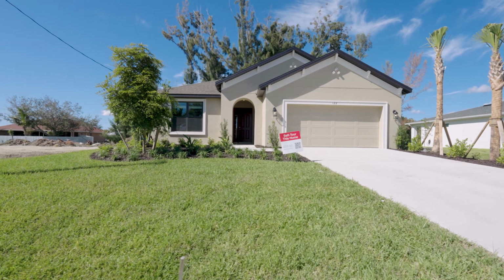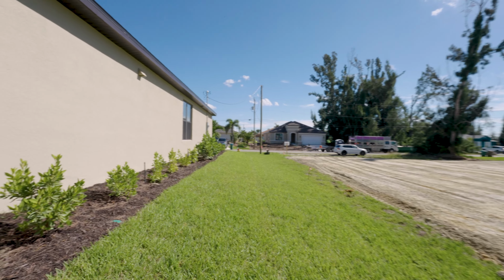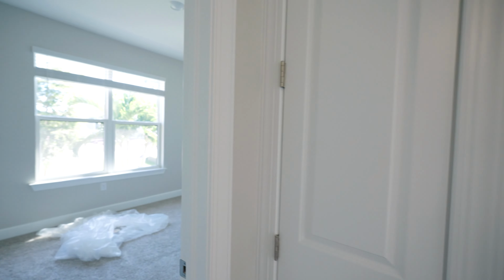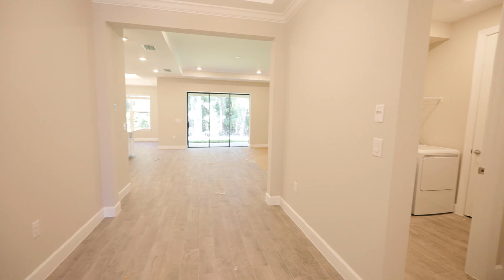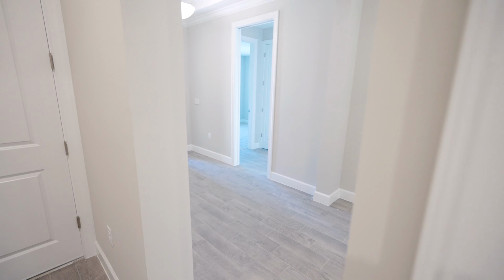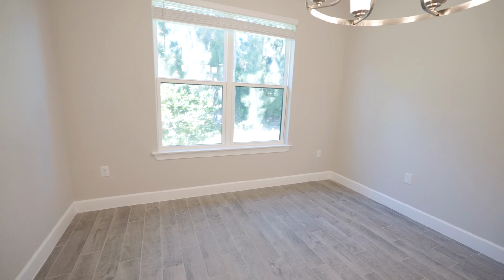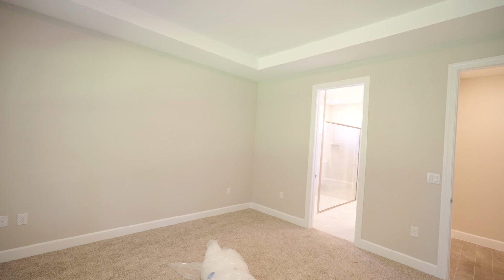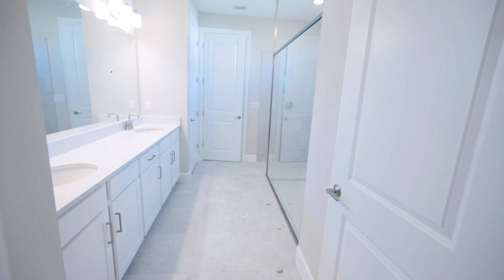Florida's Stunning New Construction Floor Plans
Check out this amazing and Stunning new construction model tour in Cape Coral, Florida.
Are you looking for a place to retire or raise a family? Cape Coral, Florida, offers a hometown atmosphere that makes everyone feel at home - located on the southwest coast of Florida near other great towns like the example, Fort Myers Fl, Bonita Springs Fl, Sanibel Fl, Pine Island fl, Lehigh Fl, Fort Myers Beach, and Estero, FL only minutes from the beaches.  If you like what we offer, this area is for you. Cape Coral and the surrounding areas offer many aquatic activities, including canoeing and fishing. boating, and many others. You may find it in your backyard. Cape Coral, with affordable lots and homes on the water and miles and miles of freshwater and Gulf access, makes living here a paradise.

Berkshire HomeServices Florida Realty
3501 Del Prado Blvd S Suite 110

❎I am not a CPA, attorney, insurance, or financial advisor, and the information in these videos shall not be construed as tax, legal, insurance, construction, engineering, health and safety, electrical, or financial advice. DO NOT make buying or selling decisions based on Renata & Luis Menendez videos. If you need such advice, please contact a qualified CPA, attorney, insurance agent, contractor/electrician/engineer/etc., or financial advisor.